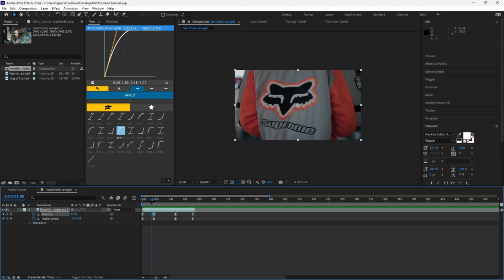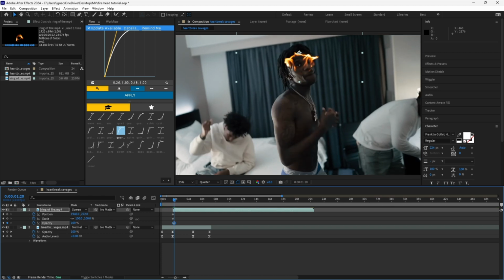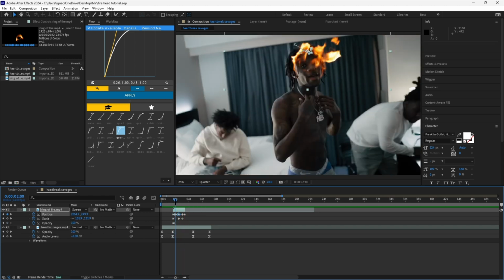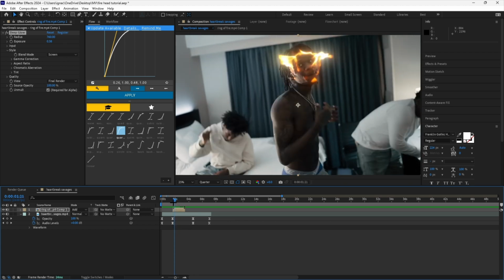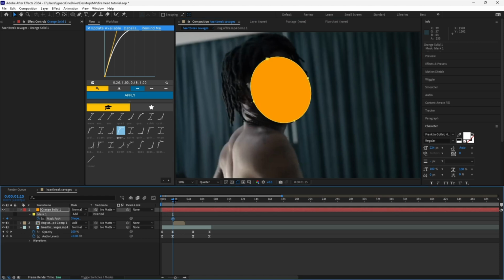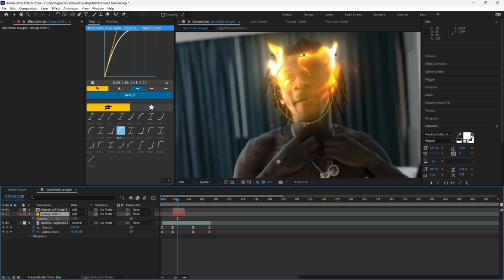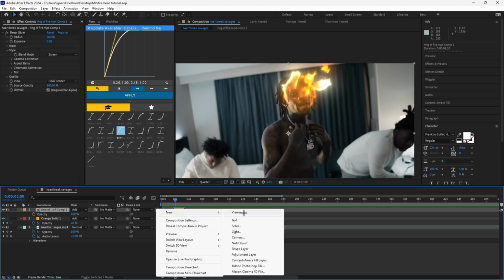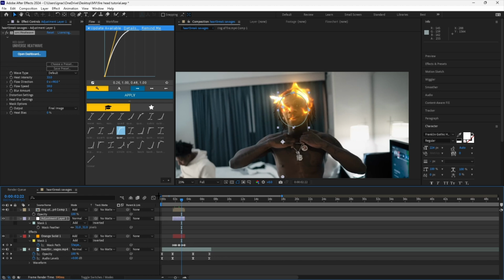Tutorial: Insane *FIRE FACE EFFECT* For Your New York Drill Music Videos | Adobe After Effects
Plugins needed (in discord server): Deep Glow